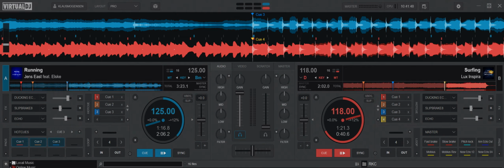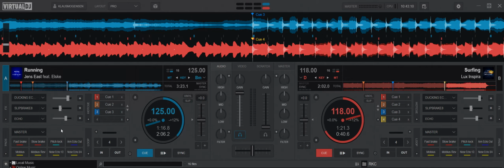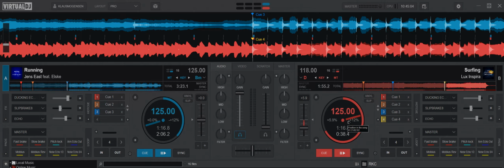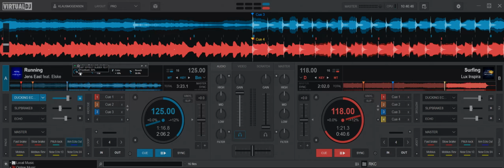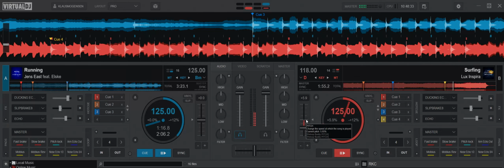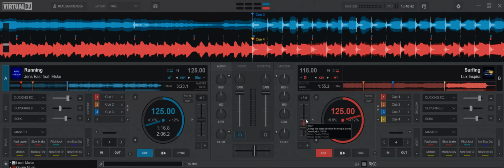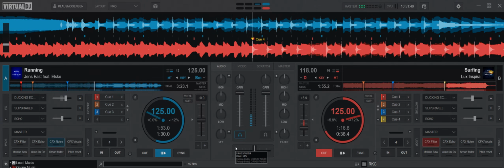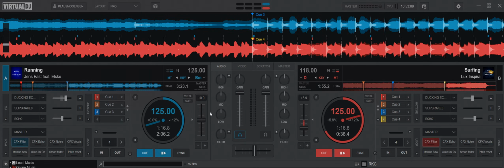Quick n' Dirty: An update on my primary pad page in VDJ2023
This video is a promised update on my current "master" pad page in VDJ, which is the pad page that holds some of my most used custom VDJ scripts for mixing, and which I make sure to always have mapped no matter which controller I'm using

0:00: Intro
0:32 Mapped master pad page
1:21 Brake FXs
3:01 Pitch Lock
4:20 Armed echo out / ducking echo
5:47 "Assisted mixing"
6:27 "Assisted mixing"  - Mobius
7:18 "Assisted mixing"  - Echo
8:21 "Assisted mixing"  - Echo + noise
9:02 Color FXs
10:28 "Assisted mixing"  - Mobius Saw
11:00 Pitch reset
11:23 Smart Fader